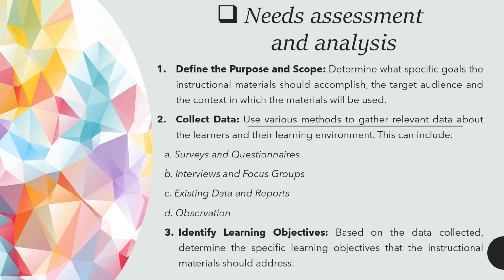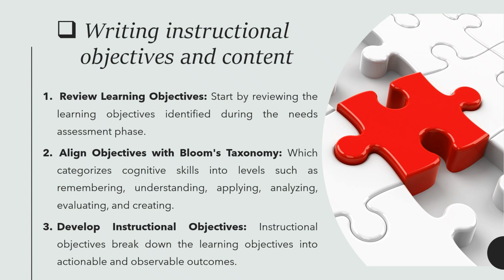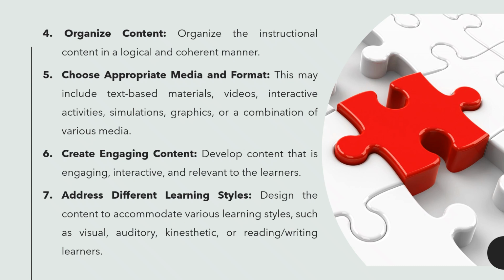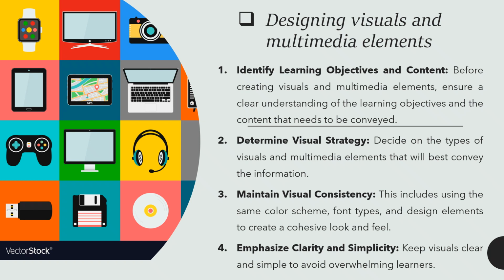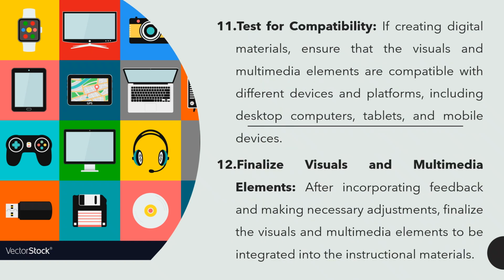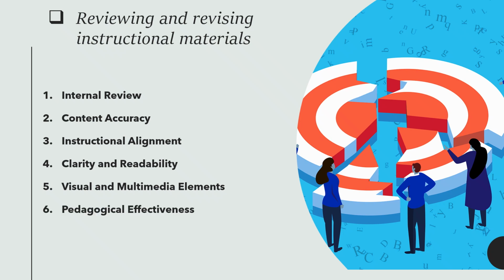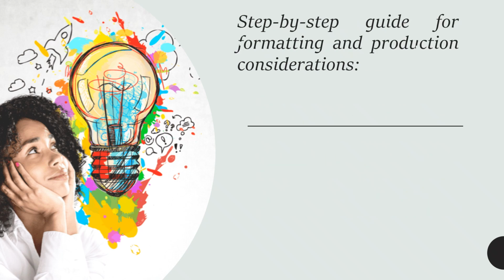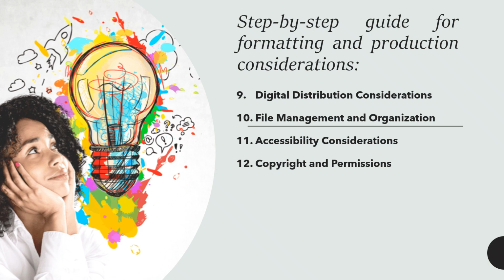ED 711 - INSTRUCTIONAL MATERIALS DEVELOPMENT PROCESS